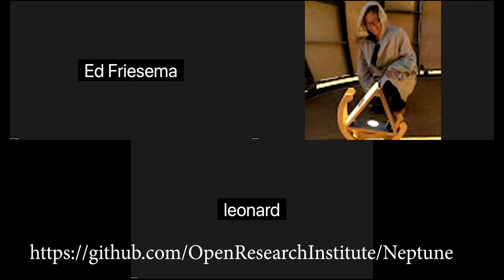10 January 2024 Neptune Project Meetup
Introduction of the Neptune Project and summary of work done over the past week.